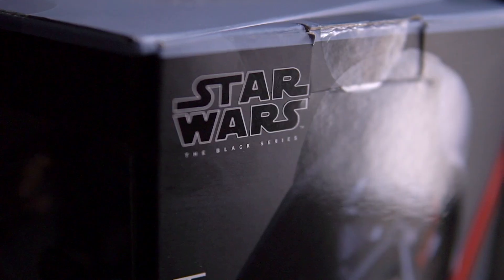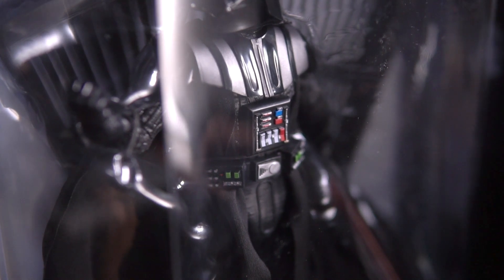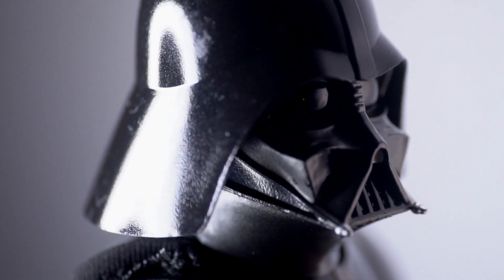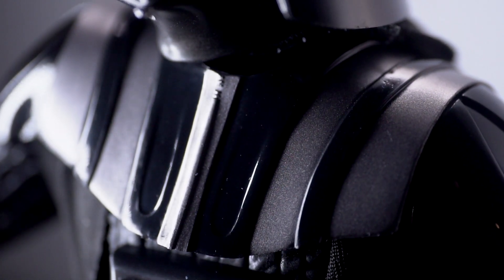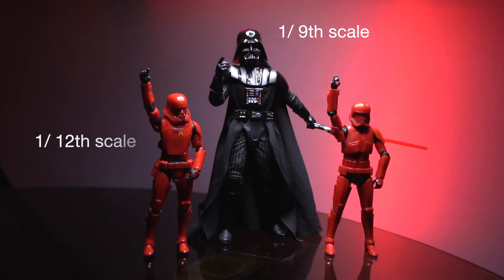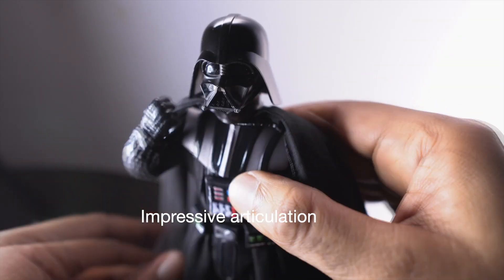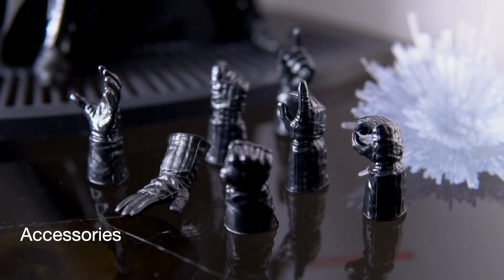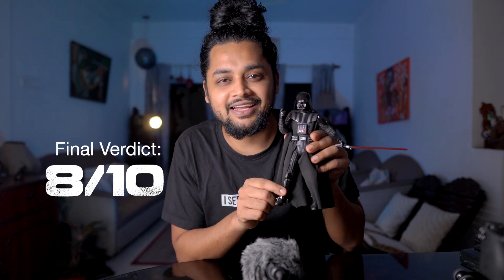Darth Vader HyperReal - Hasbro | JustUnbox Ep.2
Quick unboxing and reviews to help you make the right purchase decision!